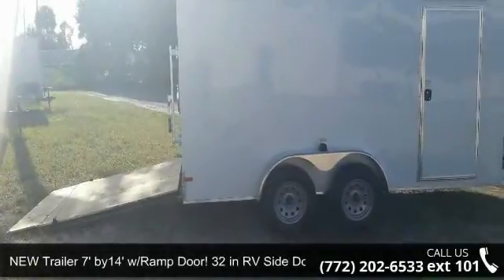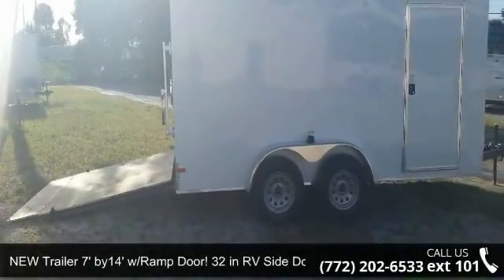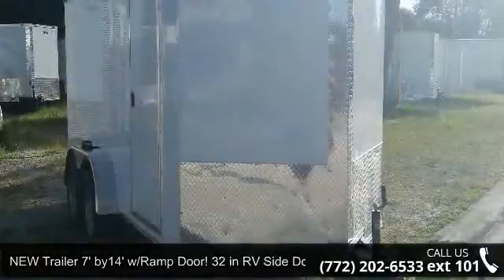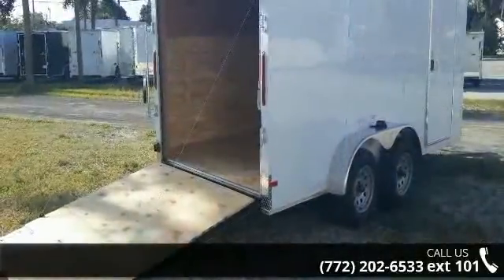NEW Trailer 7' by14' w/Ramp Door! 32 in RV Side - Snappe...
CALL TODAY! This trailer will sell FAST!OUR LOW PRICE for this enclosed trailer on our Ft Pierce, FL lot is ONLY $3108Factory retail price of this trailer is $2814 (located in GA) Call us for pricing information as additional fees or taxes may apply to the above prices, depending on where you pick up this trailerCall us today! Financing may be Available! Call for details!manual crank roof vent-White exterior with matching screws-2ft ATP trim on front (stoneguard)-interior height of trailer is about 72 in.Looking for something else? We have many trailers at the Lot now that fit these common needs: storage trailer, delivery trailer, moving trailer, canoe trailer for sale.MORE new enclosed trailers also for sale! Also, FINANCING may be available for you!